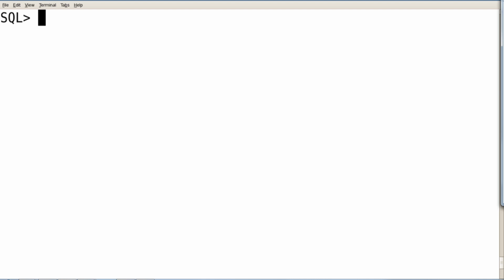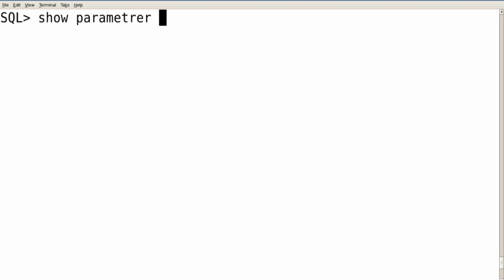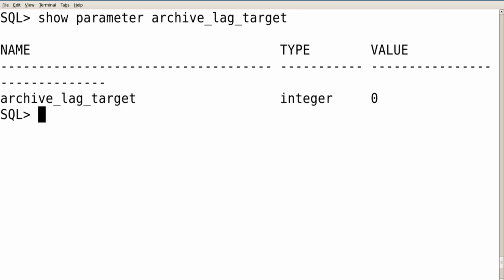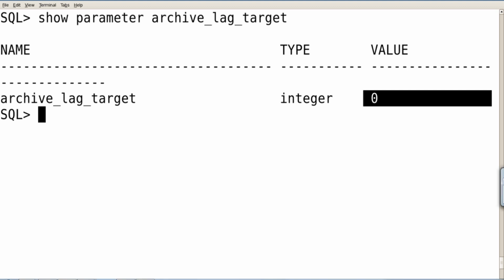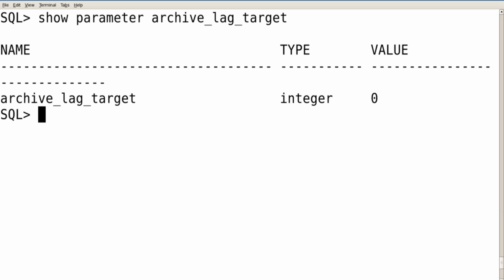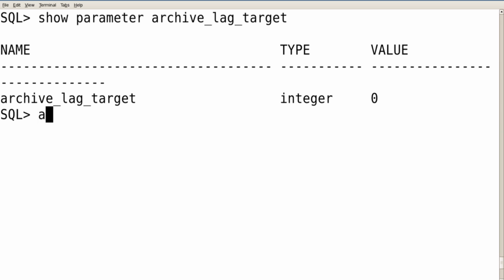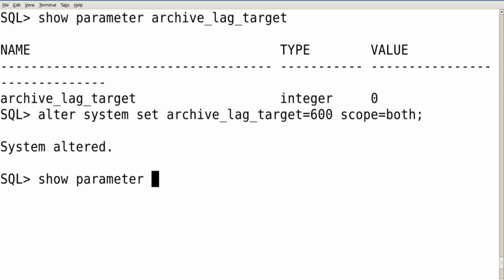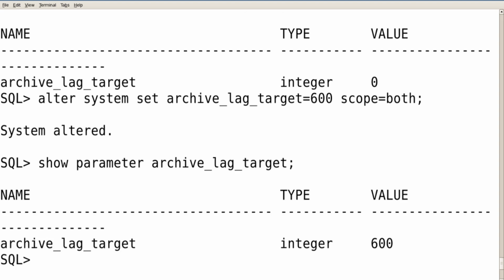Oracle Dataguard || How to fix archive lag time span from primary to standby in oracle database 12c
How to fix archive lag time span from primary to standby in oracle database 12c.
Oracle dataguard standby system.

Will fix archive lag in standby using parameter ARCHIVE_LAG_TARGET

Solution: - youtube

 set archive_lag_target parameter -Dynamic

  to disable time based log switching - set to 0 - default
  enable  set to   greater than 0
  set to low - value, can be negative impact on performance.
  by frequent log switches.
  Not applicable in PDB
  In RAC,must use same value in every instance.
  range  0 or [60-7200]

 eg: 30mins  = 1800 secs

alter system switch archive_lag_target=600 scope=both;

Note:
The current log was created prior to n seconds ago, and the estimated archival time for the current log is m seconds (proportional to the number of redo blocks used in the current log), where n + m exceeds the value of the ARCHIVE_LAG_TARGET initialization parameter.